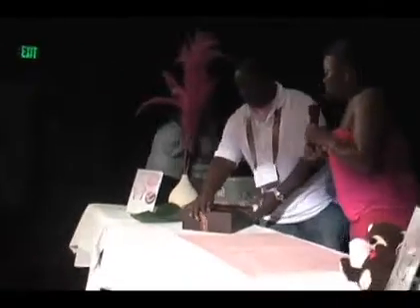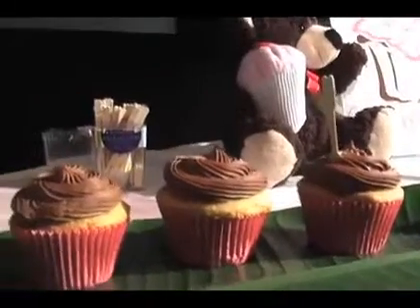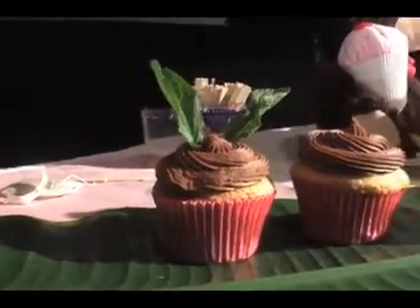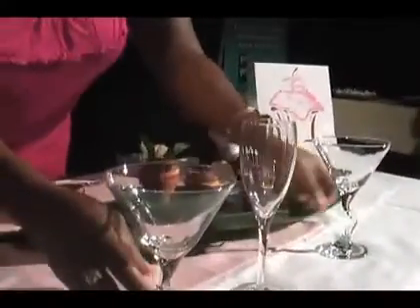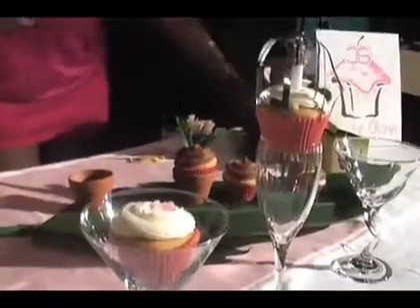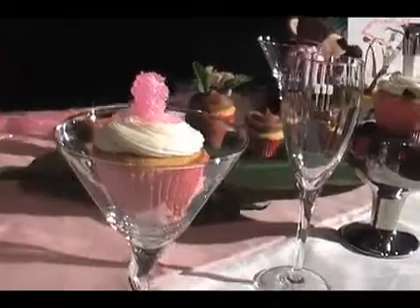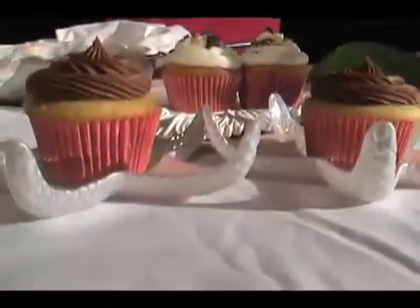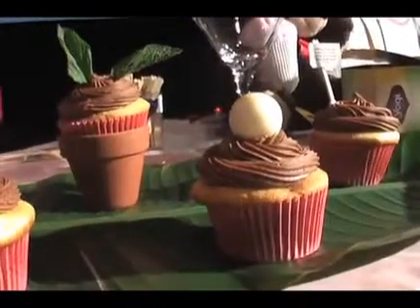Cinema A La Mode: Cupcakes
Ykisha from CUPCAKE GLORIA presented her delicious and classical recipes that make her cupcakes stylish and unique!